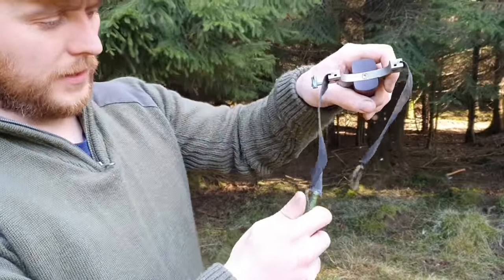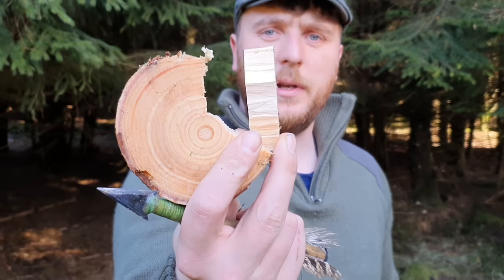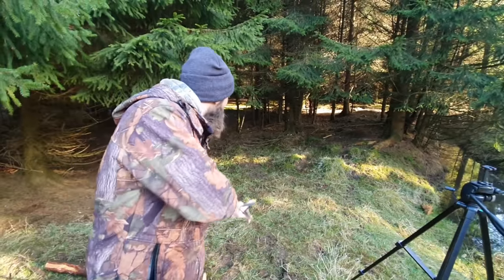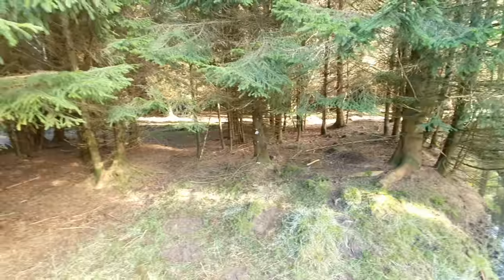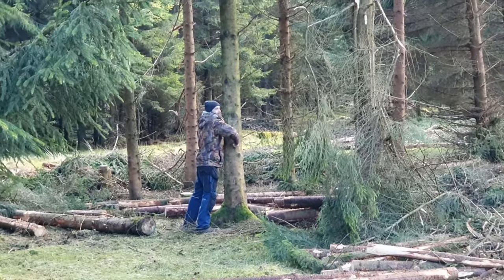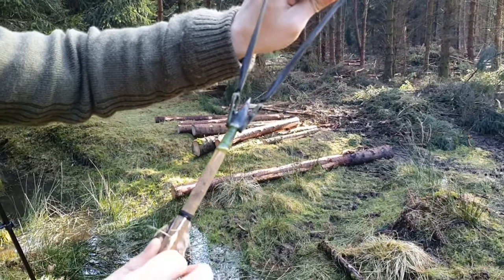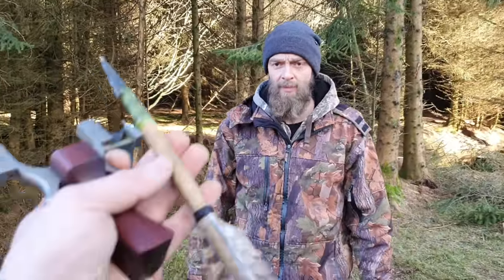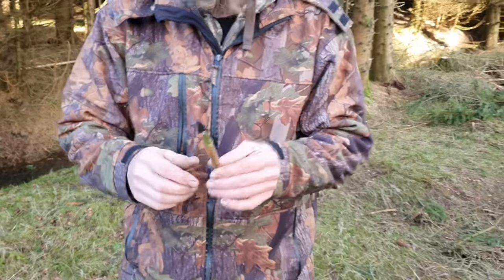Modified Slingshot to shoot Darts and Bolts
Shooting darts and bolts/arrows from a catapult. Breif how to and shooting.
THIS IS EXTREMELY DANGEROUS IF YOU CHOOSE TO ATTEMPT IT YOU MUST USE CAUTION AND YOU DO SO AT YOUR OWN RISK. I ACCEPT NO LIABILITY FOR ANY INJURIES OCCURRED